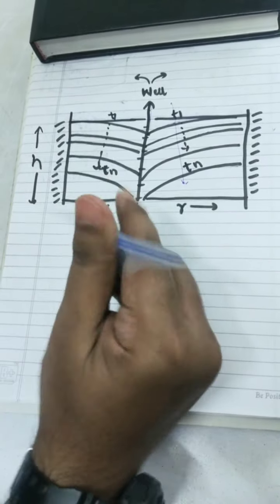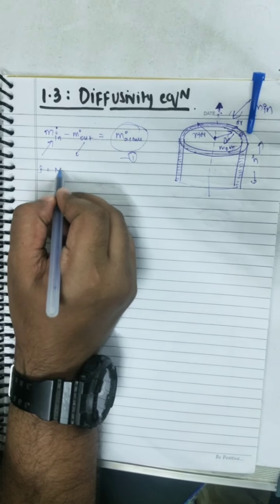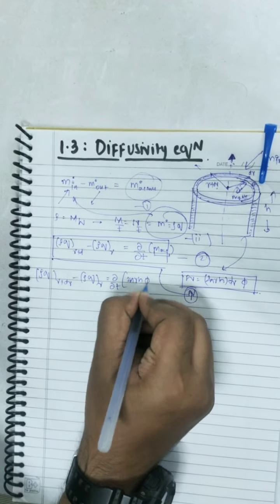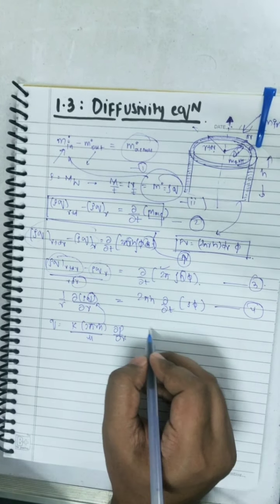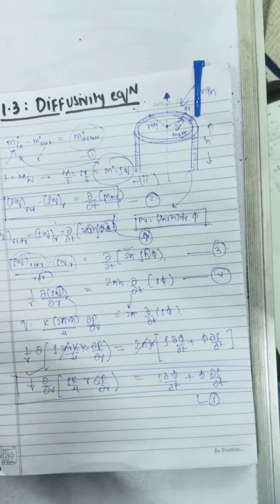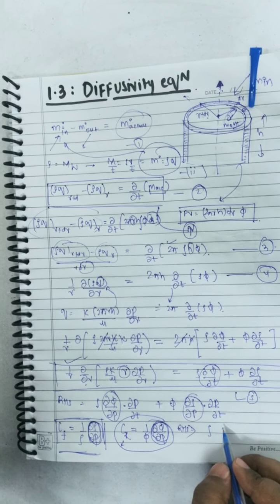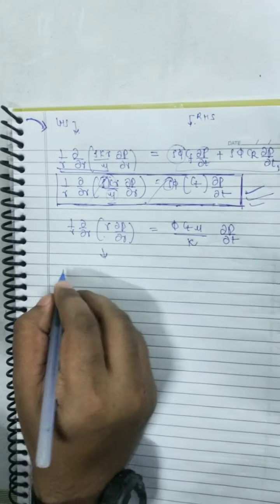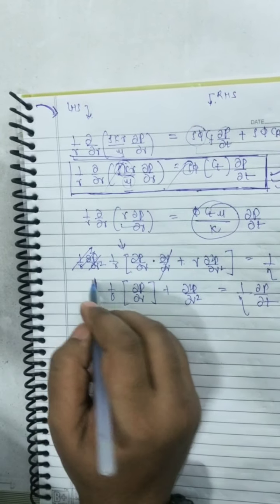1.3 Diffusivity Equation : The Derivation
Series : Well Test Analysis
Chapter 1 - Well Testing Basics
Part 1.3 :Diffusivity equation : The derivation